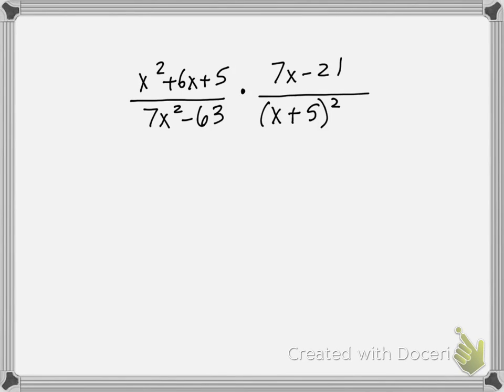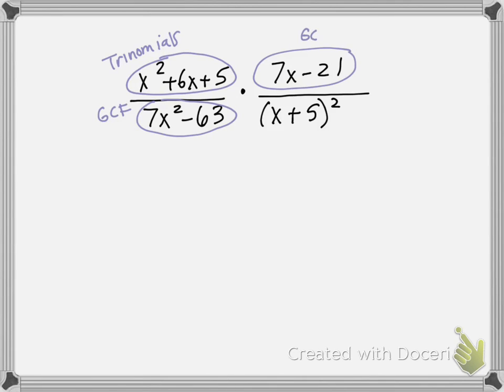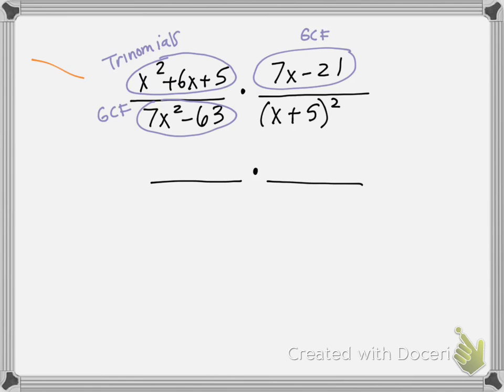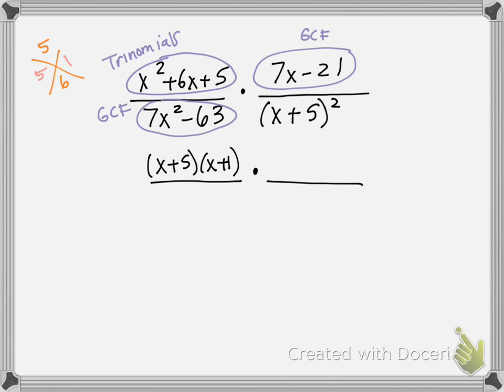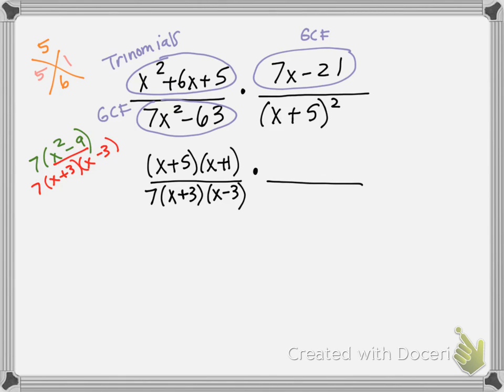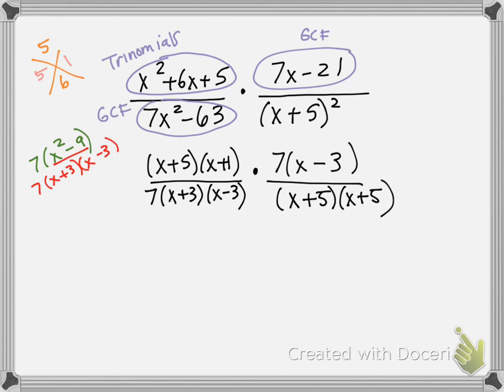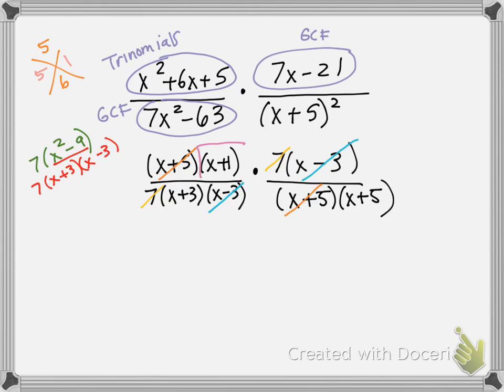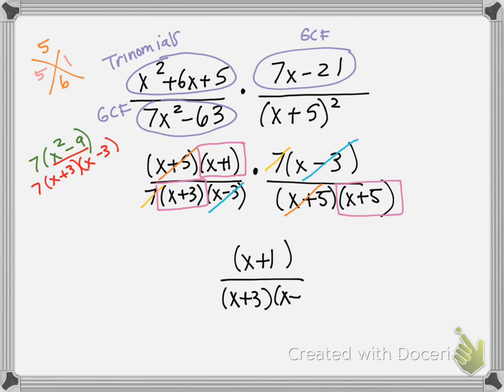Multiply Rational Expressions